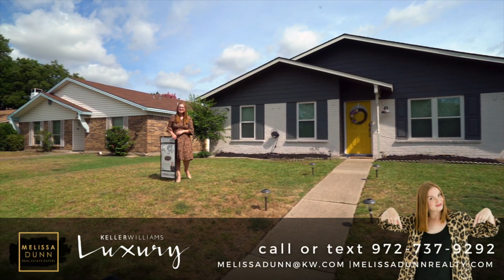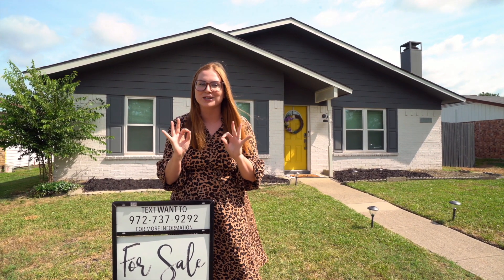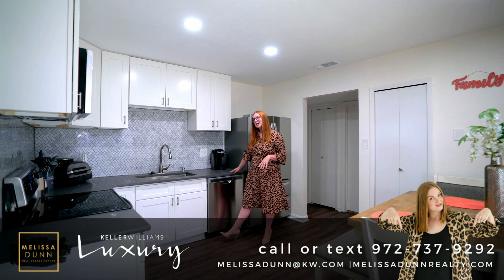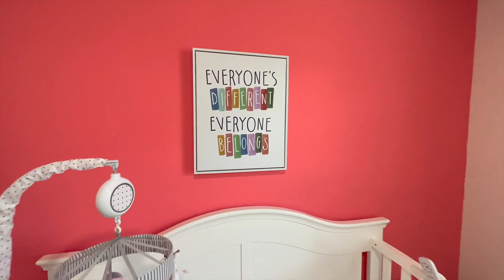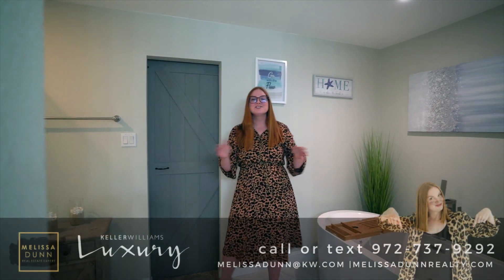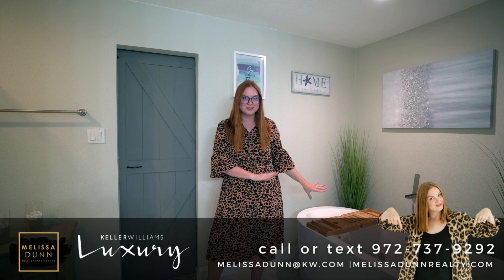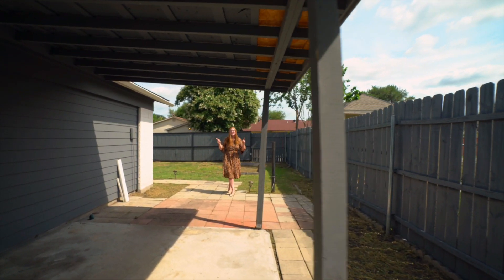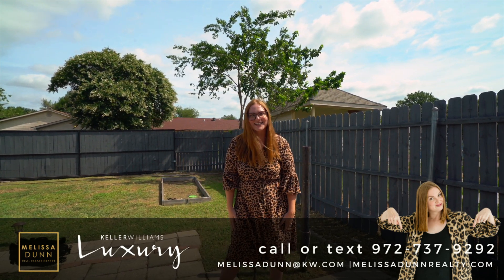2223 Ridgedale Dr Carrollton, TX | New Listing Tour - Moving to Texas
OPEN HOUSE SUNDAY JULY 16 2 TO 4 PM.

Do not miss your opportunity to own an incredibly updated 4 bedroom 2 full bath home in Carrollton, Texas with NO HOA! This one story home is conveniently located near multiple dining, shopping, & entertainment options. The neighborhood features a park, trail, & tennis court. The seller has spared no expense when updating. The living room features a wood burning fireplace & leads to the open eat in kitchen. Your new kitchen includes stainless steel appliances, stylish counters, modern backsplash & white cabinets. All 4 bedrooms are spacious & 2 include walk in closets. The primary bedroom is oversized & features a truly spa like bathroom. The stylish grey barn door opens up to the oversized shower w shampoo niche, stand alone jacuzzi tub w ambient lights, dual sink vanity & large walk in closet! The exterior is a freshly painted brick, covered patio in the back & oversized carport with electric gate!

For a private tour of this property or to chat more about moving to Dallas Texas or any of our other suburbs please give us a call at .

We serve all areas of the Dallas Fort Worth Metroplex and all price points!

Check below for all our resources totally FREE TO YOU!

Whether you need to sell your home now or are considering buying in the distant future I would love to connect with you.

Most clients do this by booking a zoom call with me. Scroll down for the link to my personal calendar.

🏡 Looking to BUY A HOME? Get our "How to Buy a Home" E-Guide here!

🏘 Considering selling? Get our "How to Sell Your Home" E-Guide here!

🏦 To view our monthly Buyer, Seller, House Hacking and New Construction FREE Webinars events

Melissa Dunn is a licensed Texas Realtor®️ brokered by Keller Williams. Melissa serves Dallas Fort Worth and all surrounding areas.